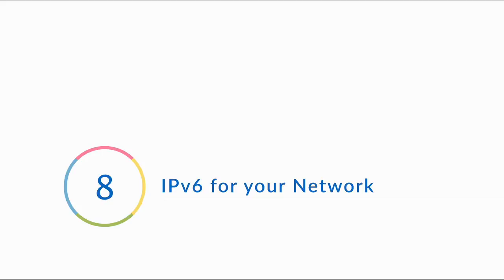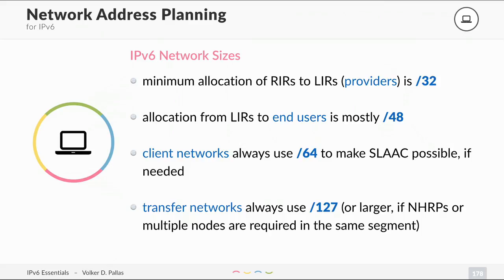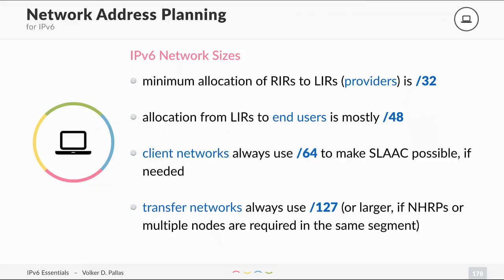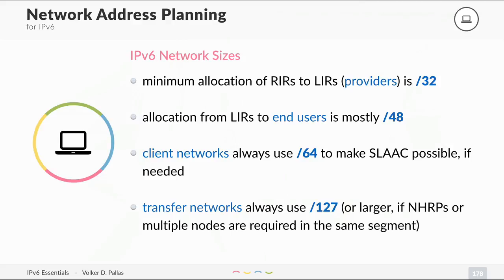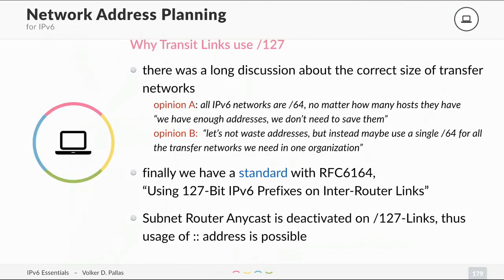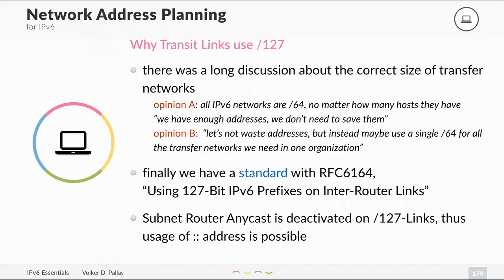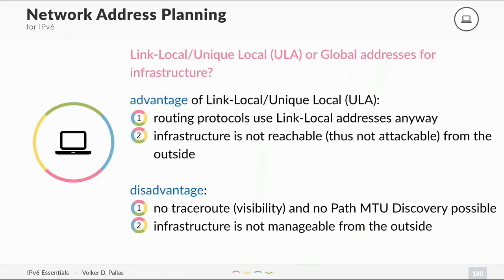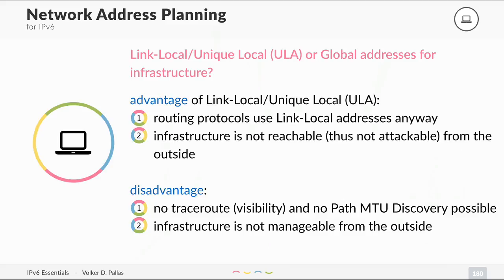IPV6 : Network Address Planning